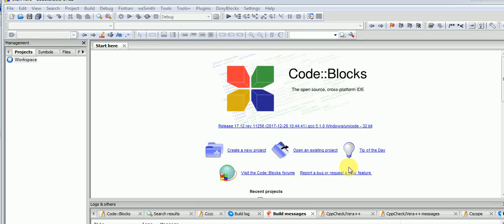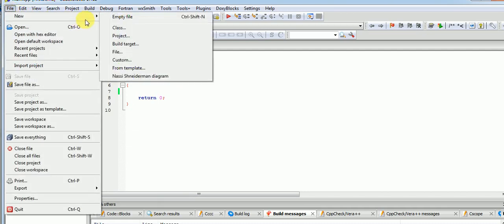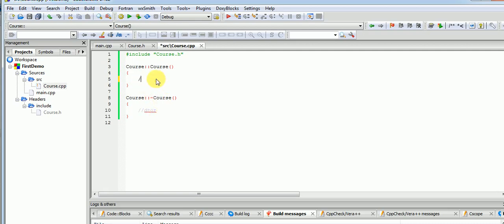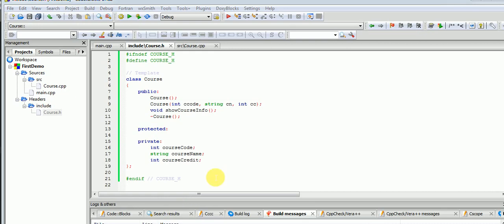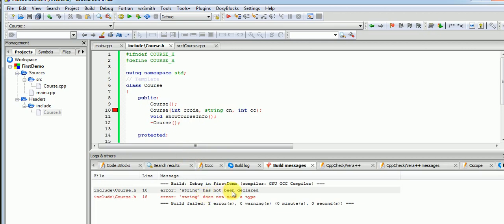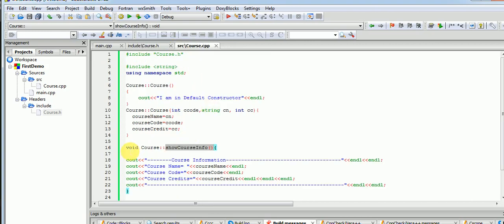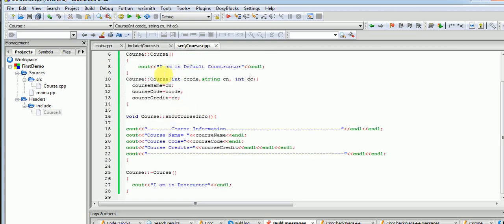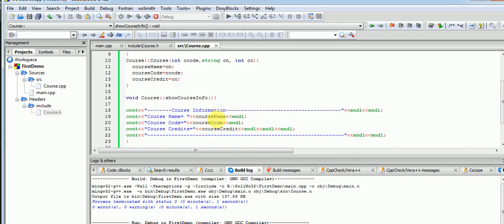02 Lecture simple c++ program example